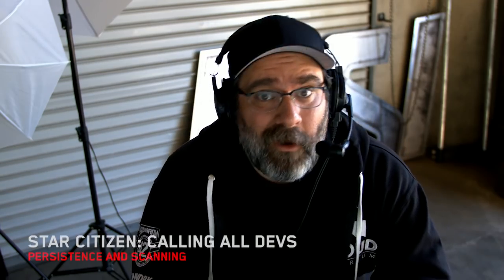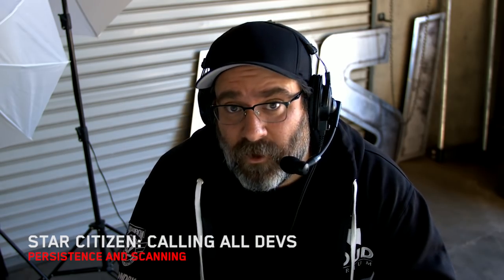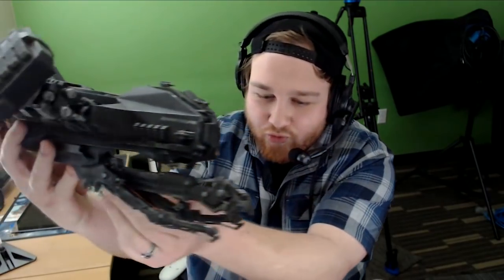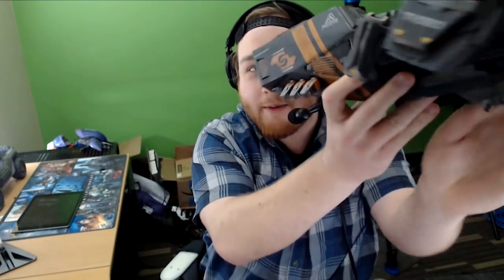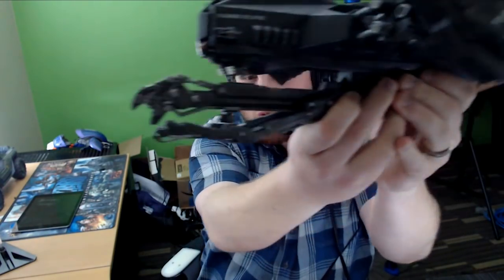Star Citizen: Calling All Devs - Persistence and Scanning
Every week, designers, engineers and other developers from our five offices around the world answer backer questions submitted on SPECTRUM and voted on by YOU. This week, we discuss the status of persistent login locations, scanning, and how we communicate with the community.